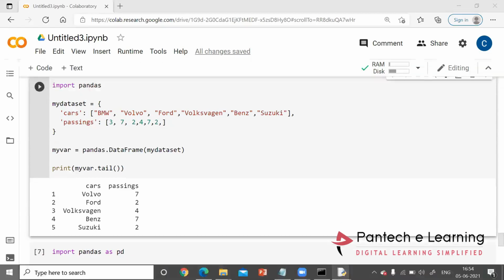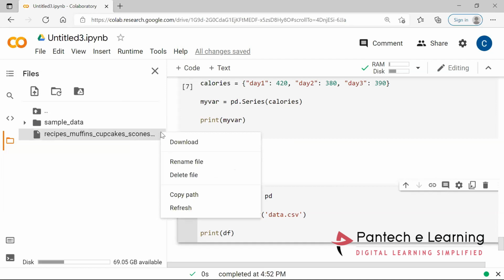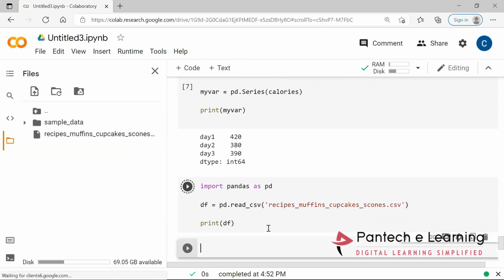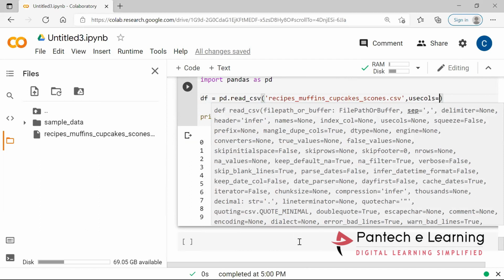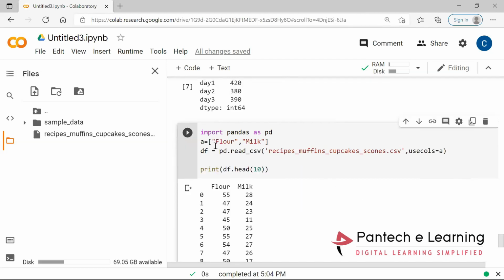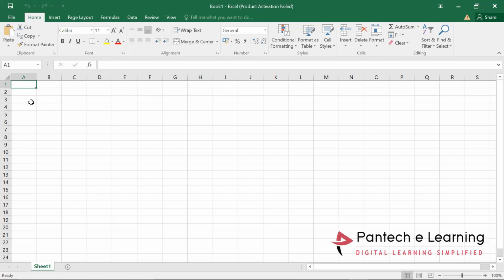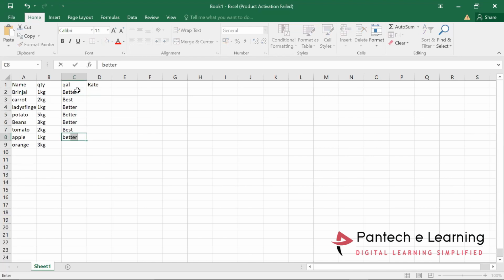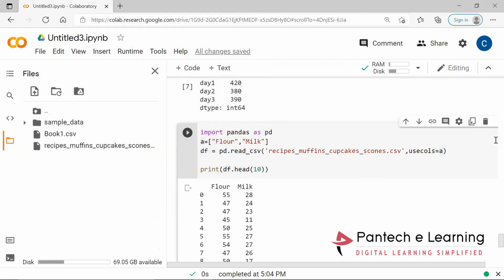Data pre-processing Beginners | Data Science Tutorial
Data pre-processing in Python Beginners with Examples | Data Science Tutorial
00:16 - Read the Data in Collab
03:00 - Pre-Processing Dataset
03:44 - Create a Dataset in MS-Excel
basic Examples & operations - with Python | Jupiter Notebook

In this course, these Videos cover the entire data science process from start to finish using Python.
This is a project-based course where you will work on real-world data sets, build a portfolio of projects that showcase your finished work, and learn how to present your findings to audiences such as other data scientists and clients or managers.